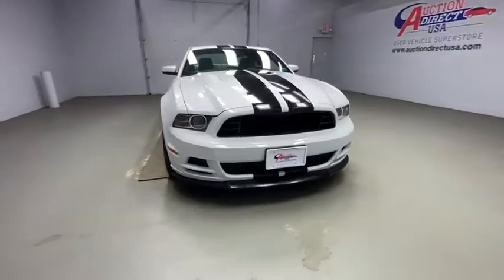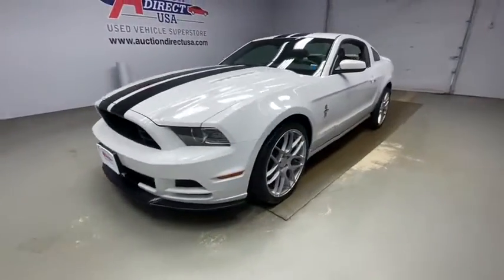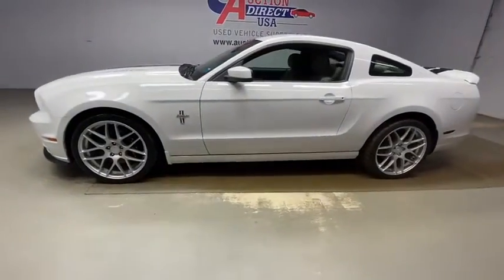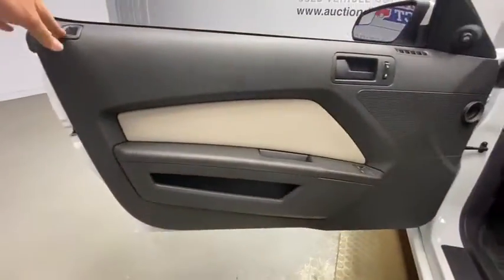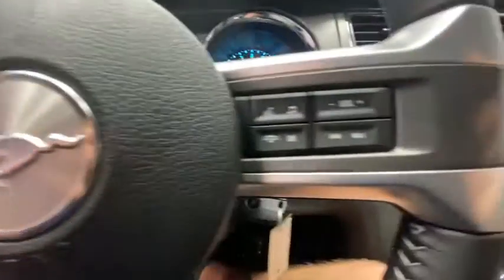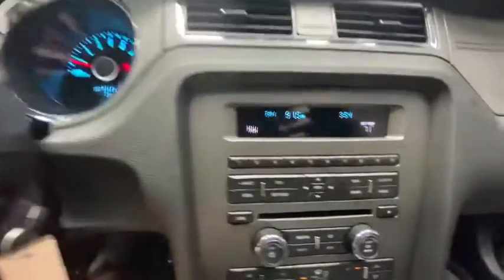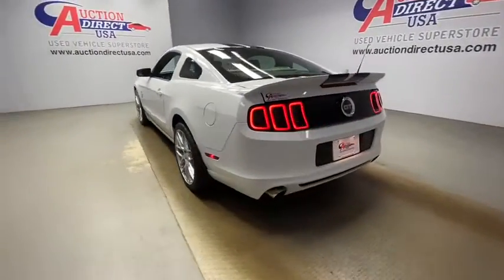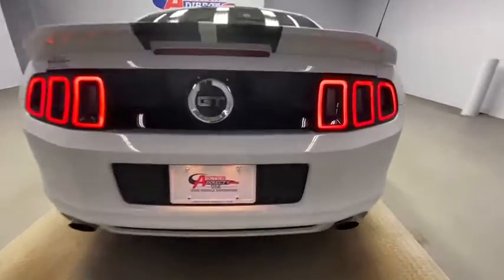2014 Ford Mustang Rochester, Victor, Pittsford, Webster, Spencerport, NY VT38147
Used 2014 Ford Mustang available in Rochester, New York at Auction Direct USA Rochester. Servicing the Victor, Pittsford, Webster, Spencerport, NY area.

ABS brakes, Alloy wheels, Compass, Electronic Stability Control, Illuminated entry, Low tire pressure warning, Remote keyless entry, Traction control.brbrPlease give us a call anytime at 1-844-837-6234 and one of our representatives will be glad to assist you with any questions you may have. Auction Direct USA prides itself with it's No Haggle atmosphere and please make sure to ask your associate about our 5 Day 500 Mile Buy Back Guarantee!! Feel free to bring in any trade-ins as we will provide a Free Appraisal on site. Even if you aren't buying a vehicle from Auction Direct USA we would purchase your vehicle. Come in today and see first hand how Auction Direct USA is revolutionizing the used car industry and making purchasing or selling your used vehicle as easy and stress free as possible!